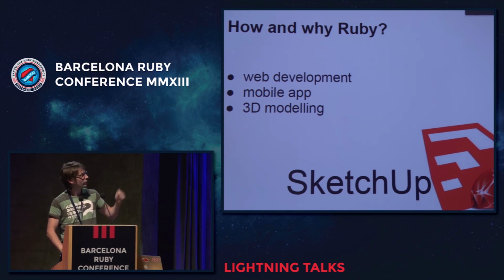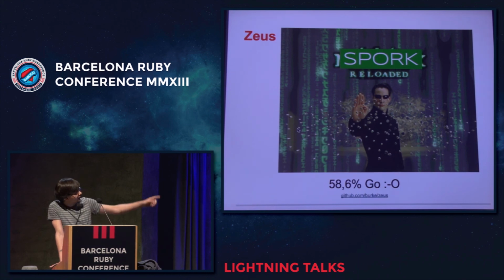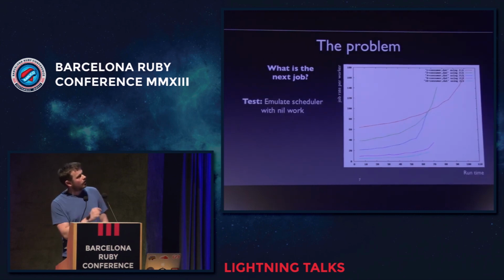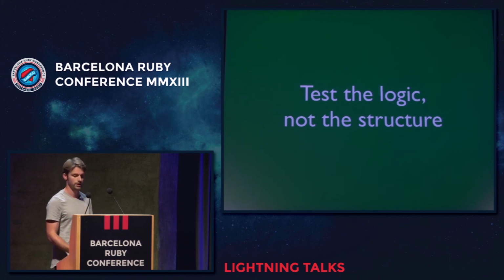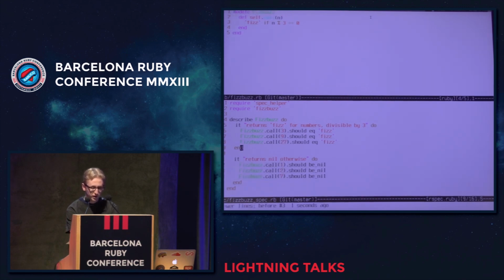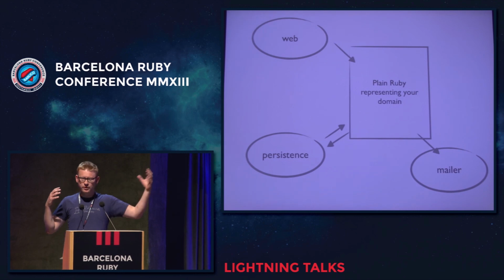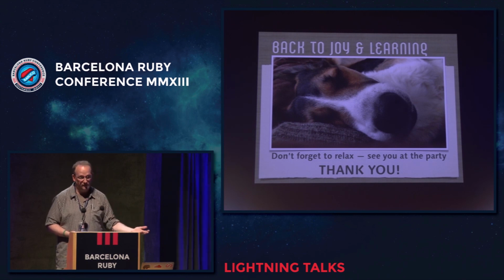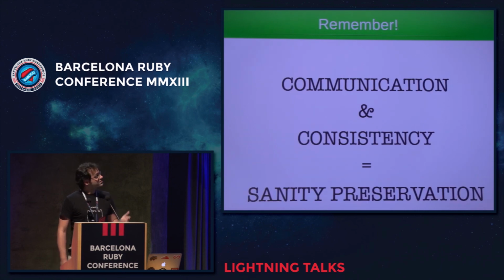Fast Stuff... on speed - Barcelona Ruby Conference 2013